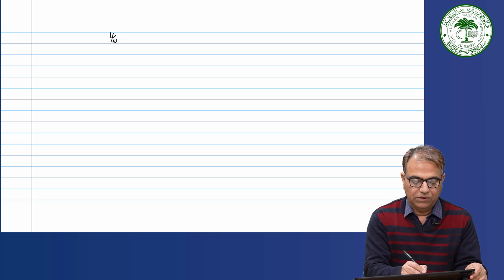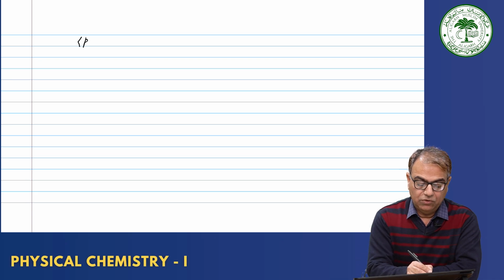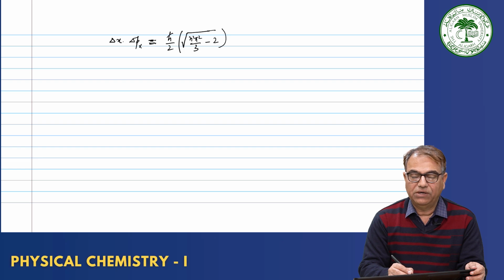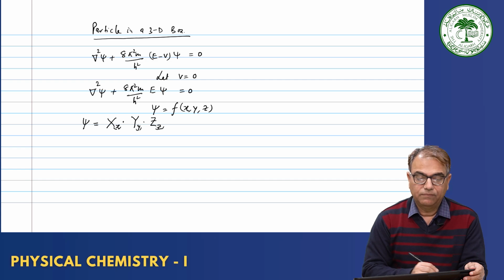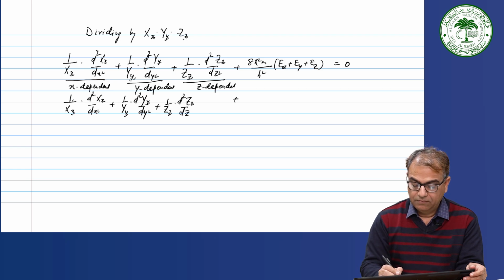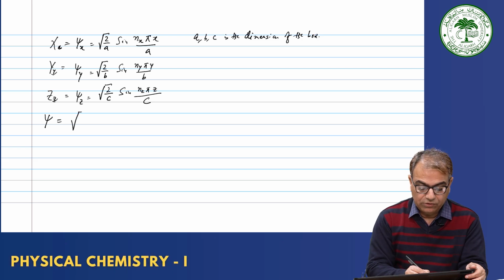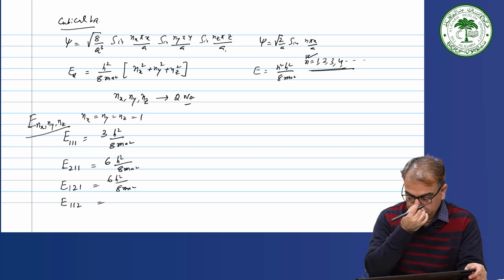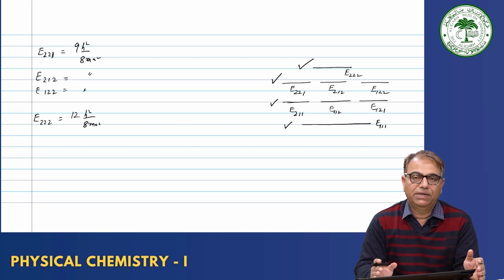PARTICLE IN 3D BOX